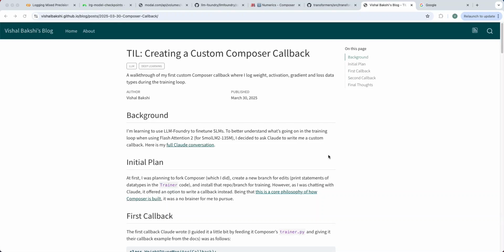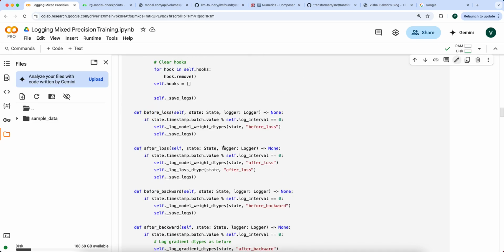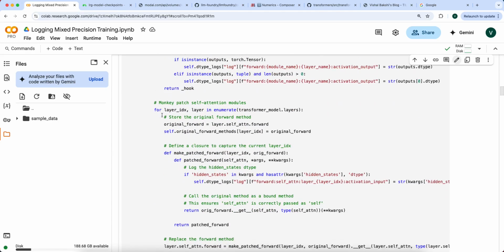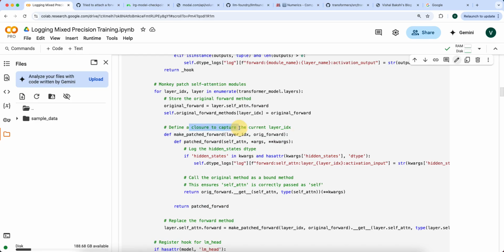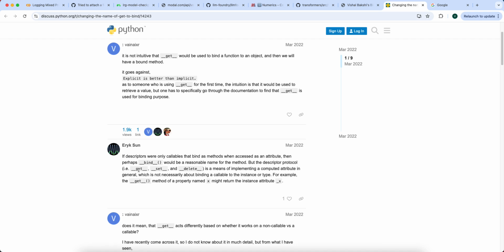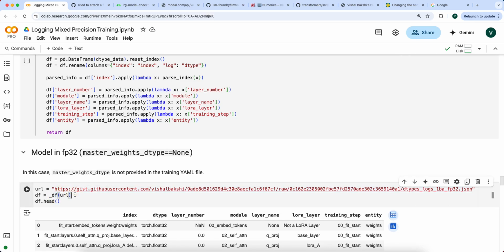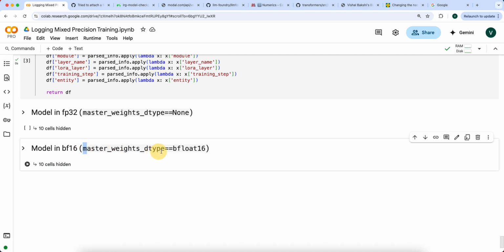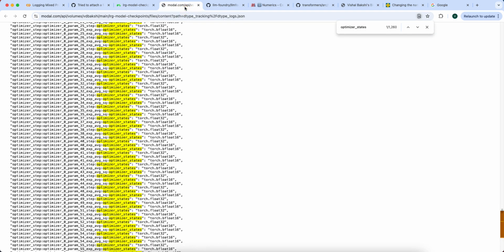Creating a Custom Composer Callback to Track Data Types in LLM Training | Mixed Precision Deep Dive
In this video, I walk through the process of creating a custom Composer callback for LLM-Foundry to log data types of various entities (weights, gradients, activations, optimizer states, and loss) during mixed precision training. I explain:

1. How to integrate custom callbacks into the LLM-Foundry training pipeline
2. The technical challenges of capturing activation inputs in self-attention layers
3. How to use PyTorch's register_forward_hook and monkey patching
4. A deep dive into Python descriptors and the `__get__` method
5. Analysis of data type flow in both FP32 and BF16 mixed precision training

The code and detailed analysis are available in my blog post

This is part of my ongoing exploration of LLM training internals.